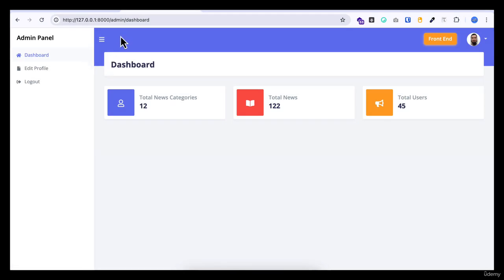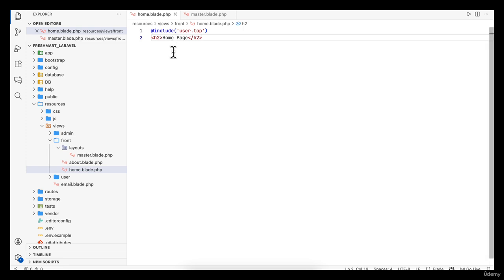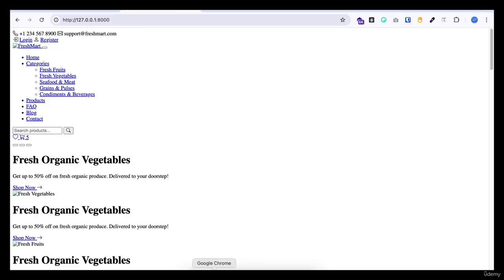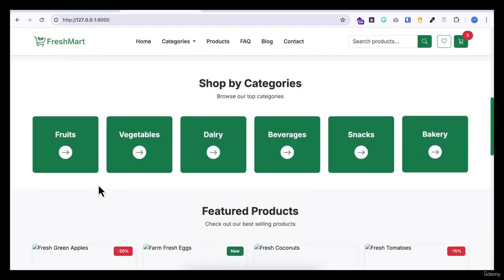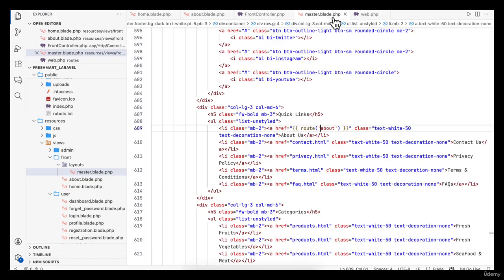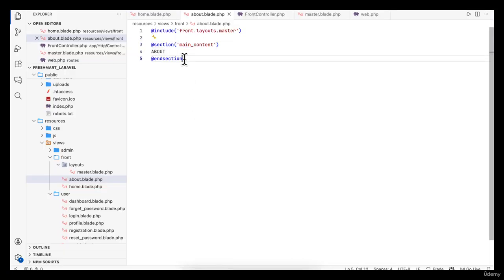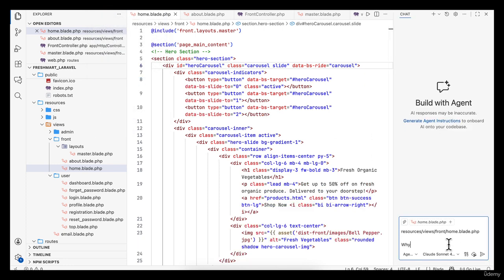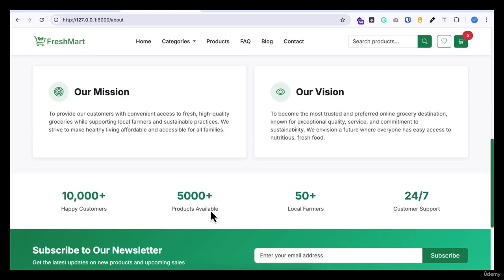5-3 Mastering Home Page and About Page